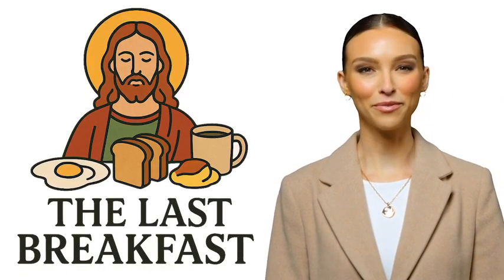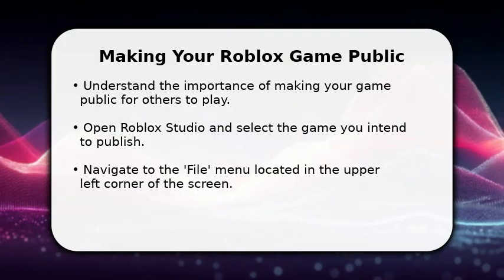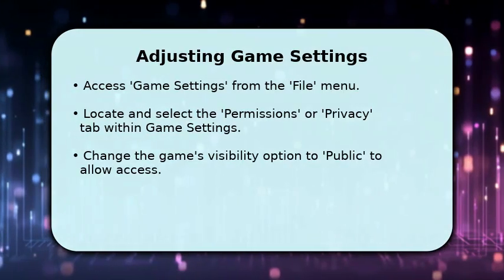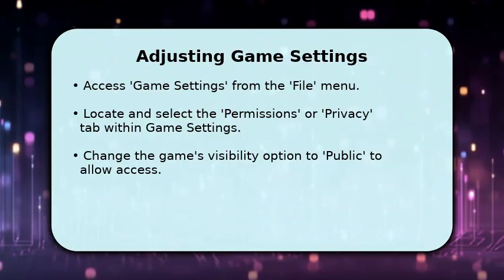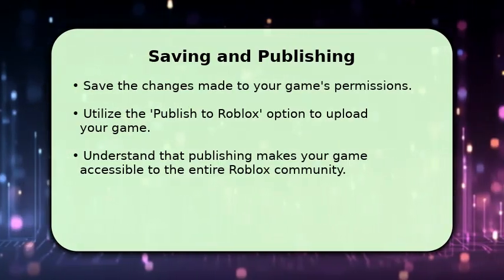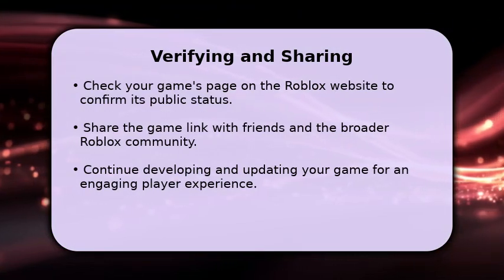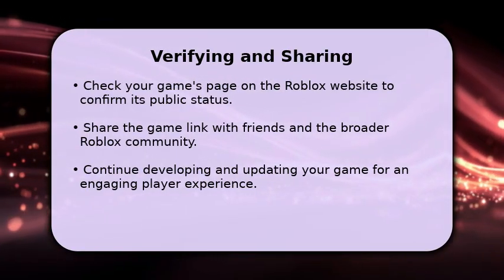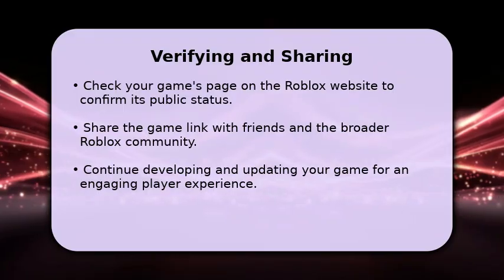How to Make Roblox Game Public (Updated 2025)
▸ :^) Are you ready to share your amazing Roblox game with the world? This comprehensive tutorial will guide you step-by-step through the process of making your Roblox game public. Learn exactly how to publish your game on Roblox Studio, ensuring all your settings are correct for maximum visibility and player access. We'll cover everything from configuring your game details to setting privacy options and making your game playable for everyone. Discover the essential steps to get your creation out of development mode and into the hands of millions of potential players. Whether you're a new Roblox developer or looking for a refresher on game publishing, this video makes sharing your game straightforward and simple. Master the art of making your Roblox game accessible to a wider audience and see your player count grow.